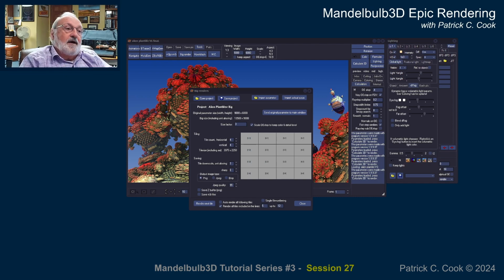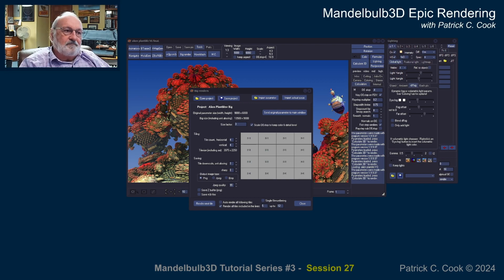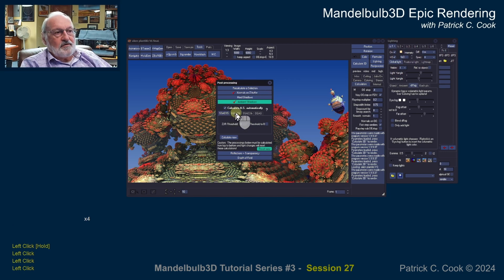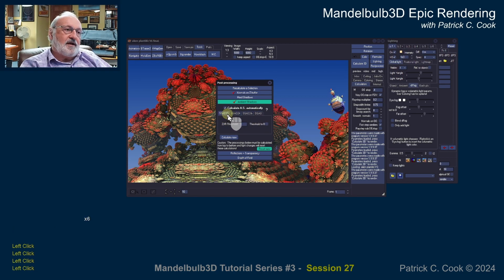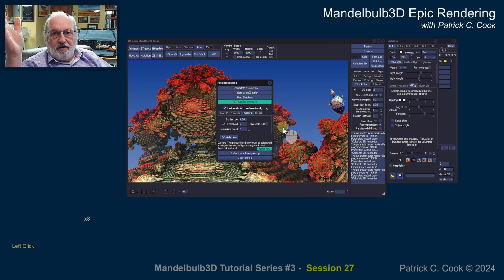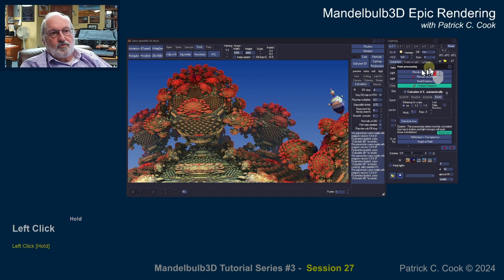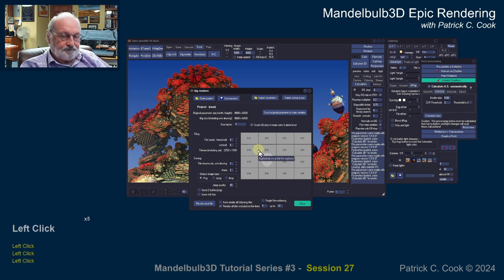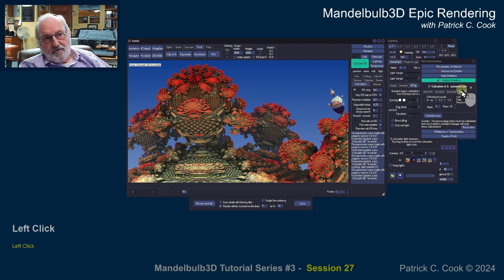EPC.27 Review of configuration for big render - Mandelbulb3D Epic Rendering with Patrick C. Cook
In session TS3.27 of the Mandelbulb3D Epic Rendering Tutorial Series we review configuration for our big render tiling and ambient shadowing.

Pat